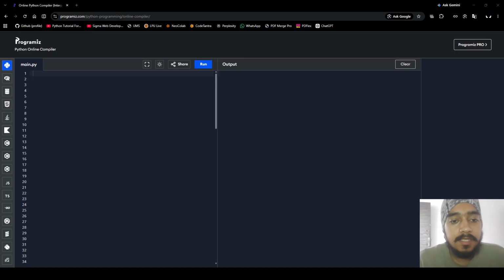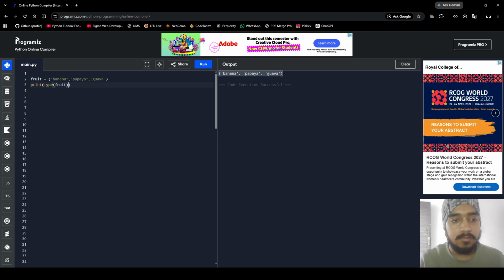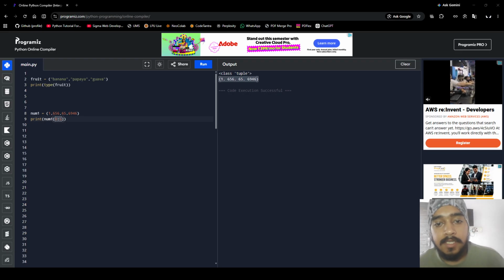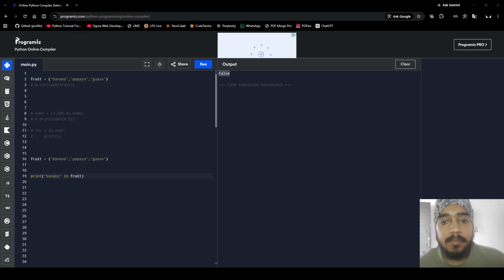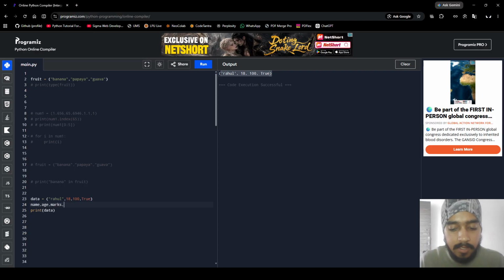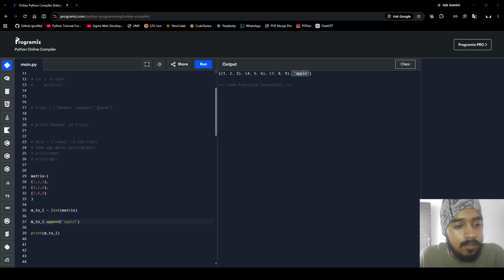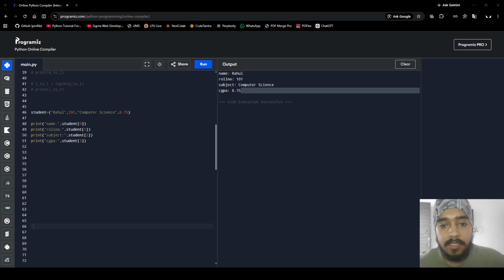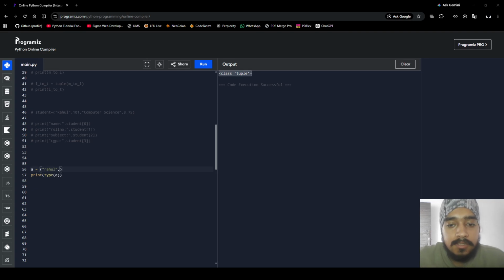Python Tutorial #11 | Tuples in Python Explained | Tuple Methods, Indexing & Slicing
In this tutorial, you'll learn everything about Tuples in Python, an immutable data structure used to store multiple values efficiently. You'll understand how tuples differ from lists and learn how to access, slice, and work with tuple methods through practical examples.

📚 Topics Covered
What are Tuples?
Creating Tuples
Accessing Tuple Elements
Tuple Indexing
Tuple Slicing
Tuple Methods (count(), index())
Tuple Immutability